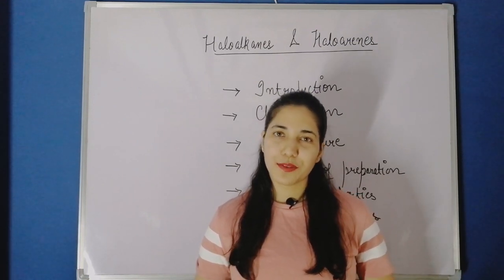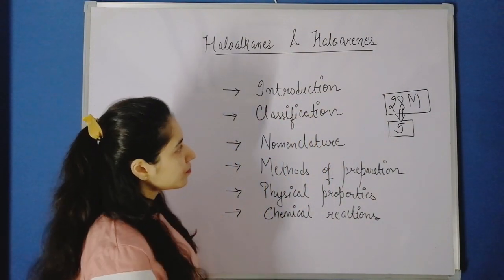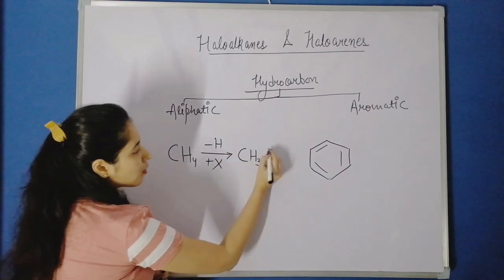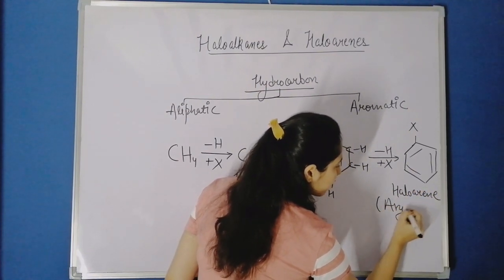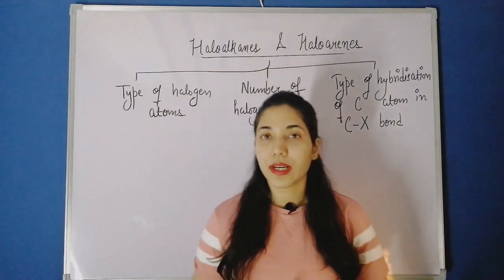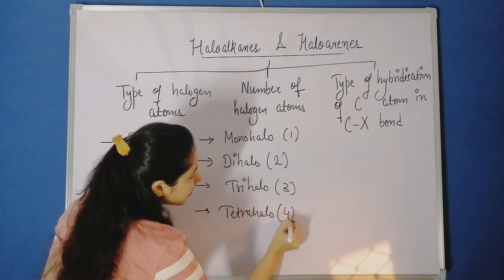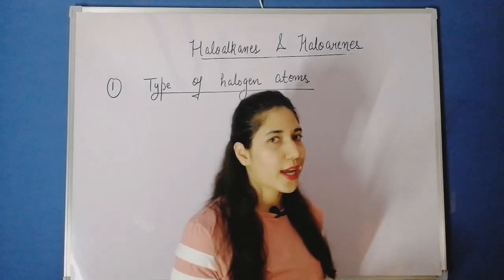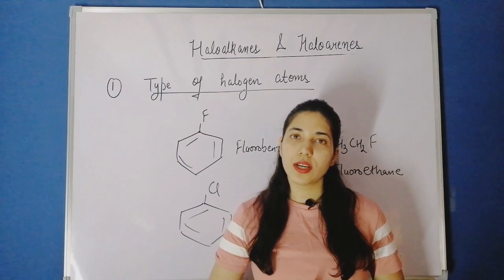Haloalkanes and Haloarenes - Classification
Welcome to The Chemistry Bubble :)
We will be starting with the first chapter of Organic Chemistry from class 12 haloalkanes and haloarenes.
In this video, classification of these compounds is discussed.
00:00 Introduction
06:06 Haloalkanes and Haloarenes classification
10:20 Classification on the basis of type of halogen atom
11:28 Classification on the basis of number of halogen atoms
13:16 Classification on the basis of type of hybridization of carbon in C-X bond